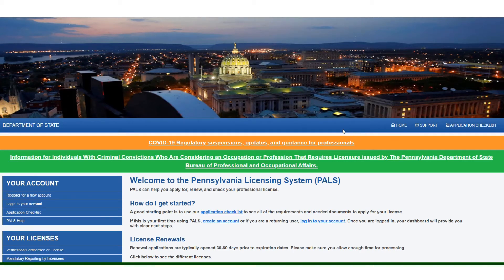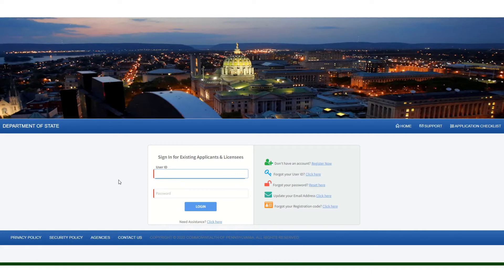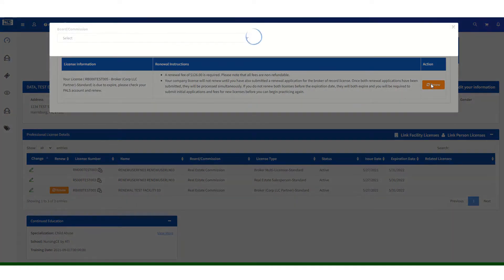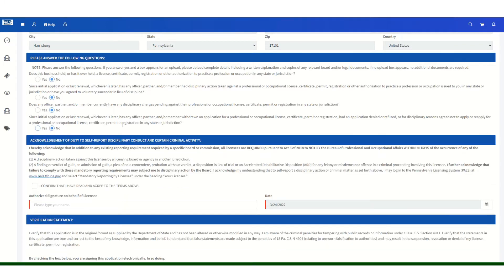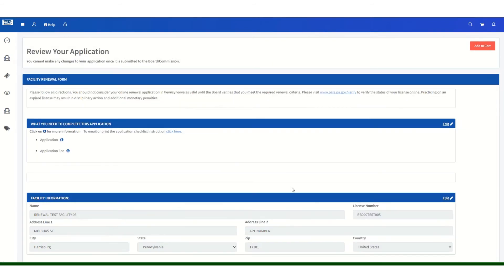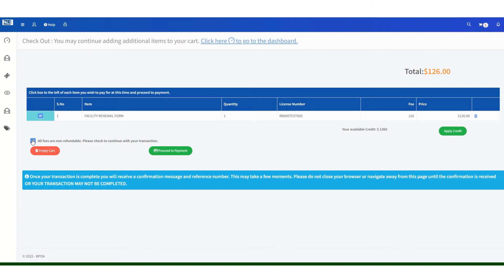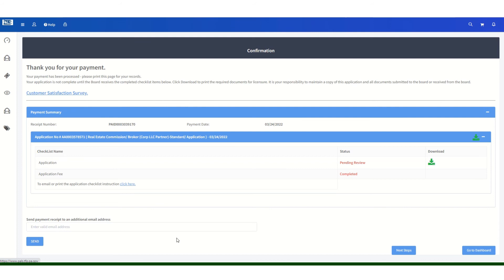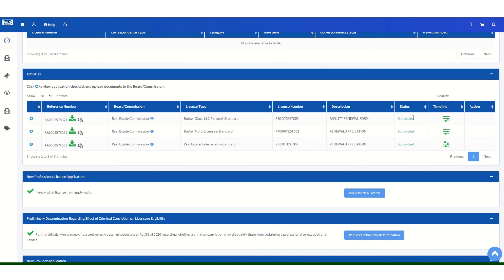Broker Corp Renewal 2022